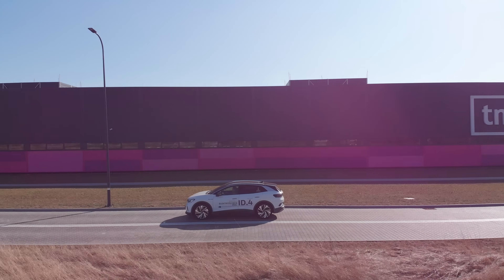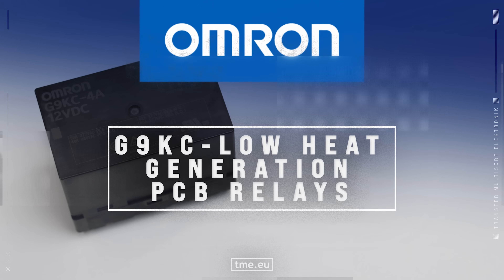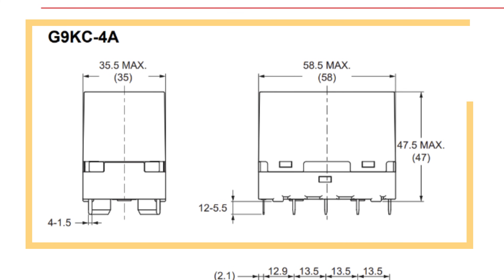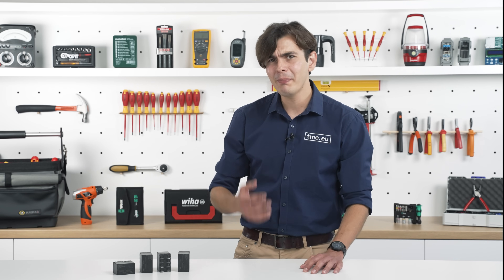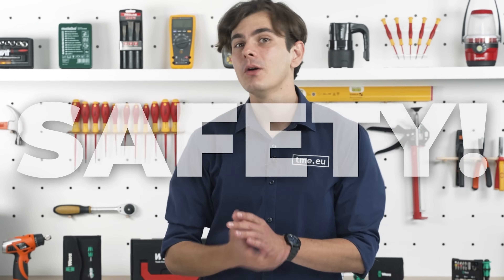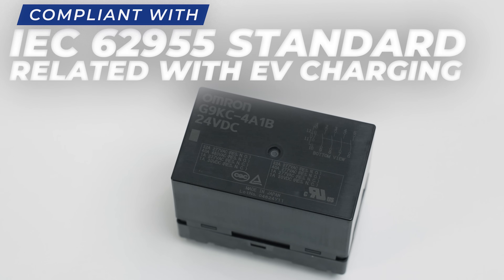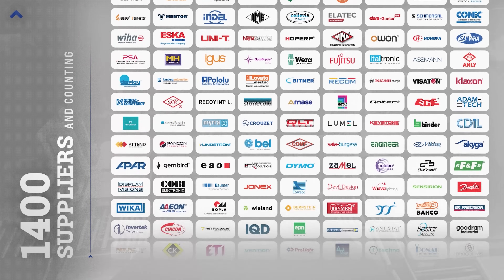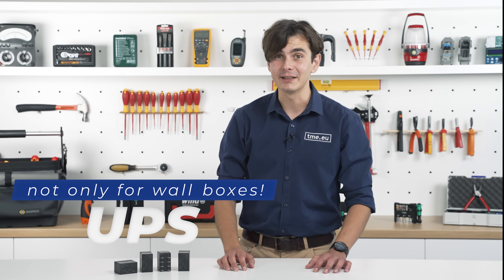OMRON - G9KC Low Heat Generation PCB Relay Series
Is EV charging keeping you up at night? Say goodbye to charge anxiety with the Omron G9KC relay! 🚗💨 In this video, we dive into how this compact, powerful relay can transform charging for electric vehicles and other high-power applications. Designed for efficiency, safety, and top-notch performance, the G9KC relay is packed with features like a 40A switching capacity at 480V AC, ultra-low contact resistance, and superior thermal management.

Find out why this versatile relay is trusted worldwide and available at TME.

Curious to know more? Watch till the end to see why the G9KC is the future of reliable, high-demand power applications. 💡⚡